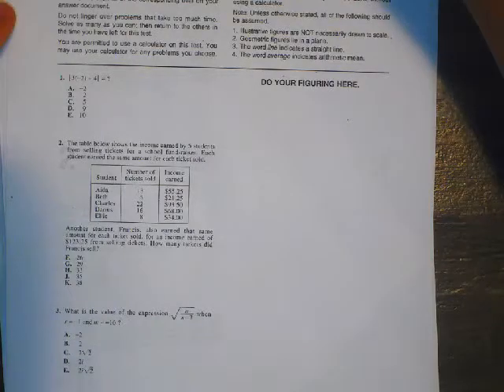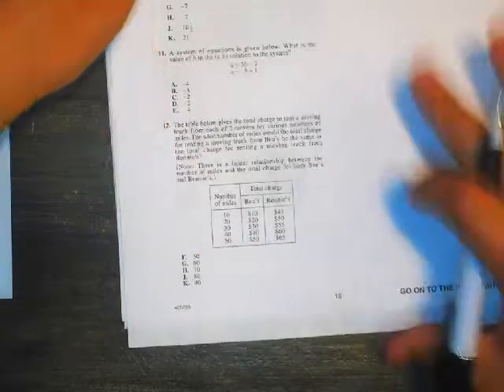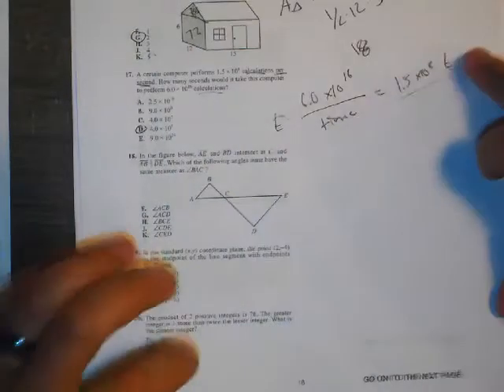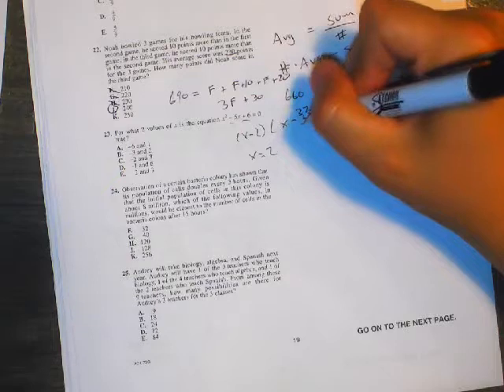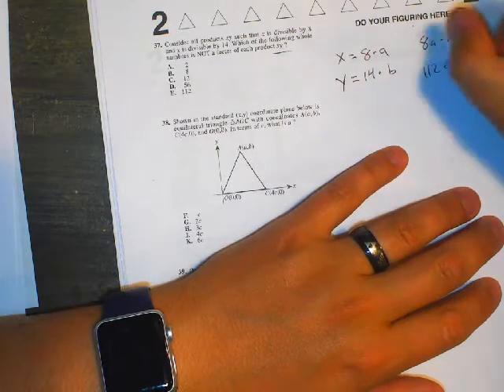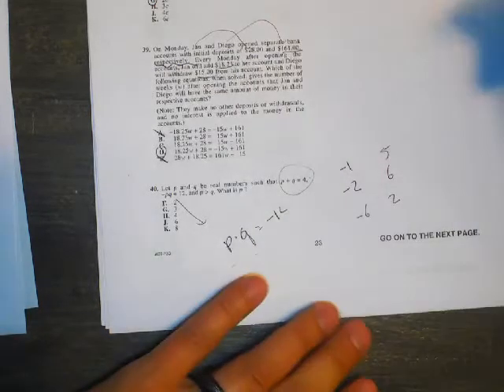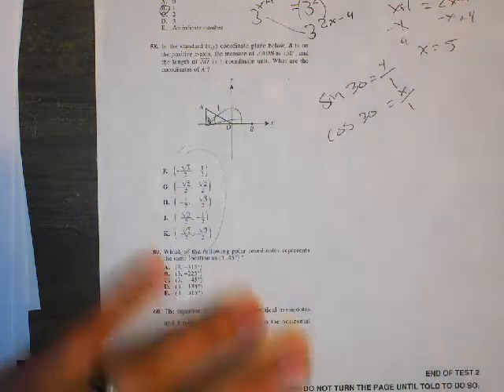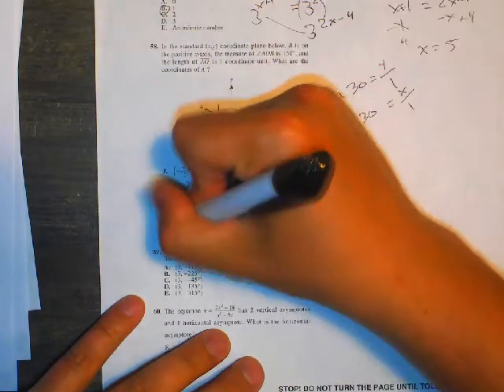ACT 1573G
Solutions to ACT Test 1573G.